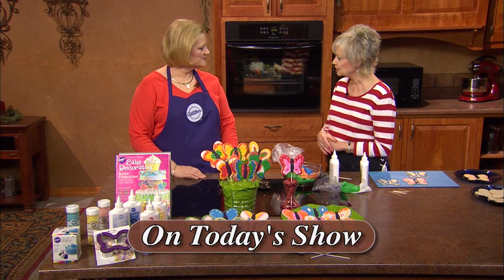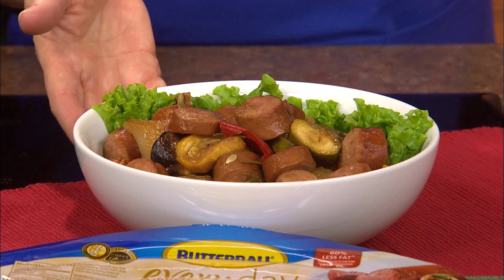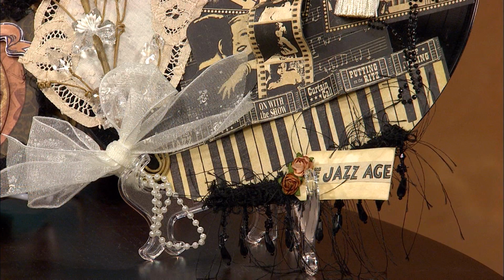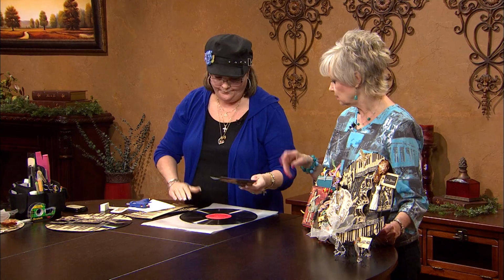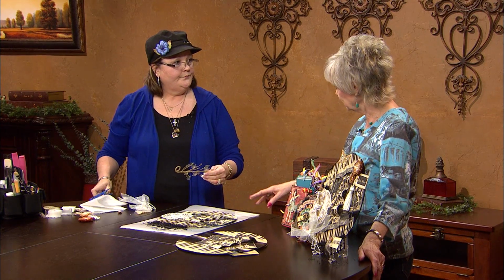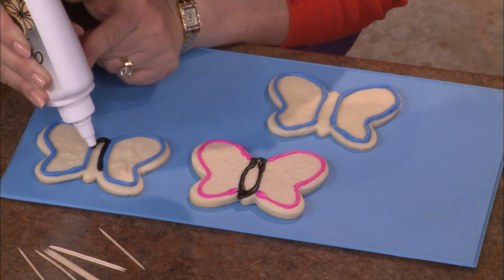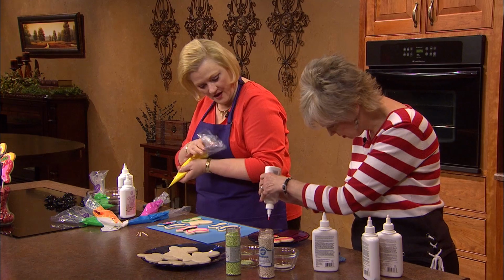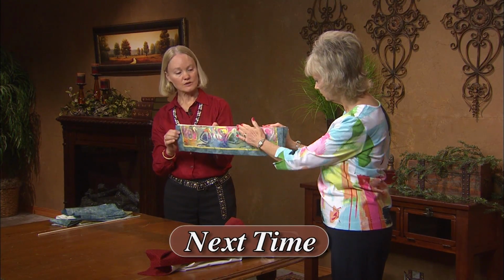Creative Living With Sheryl Borden #6523